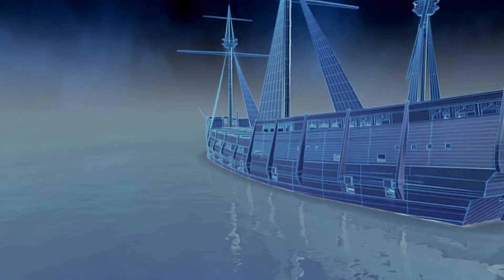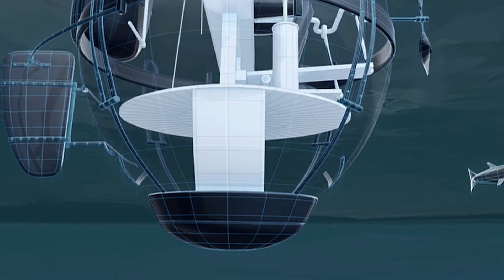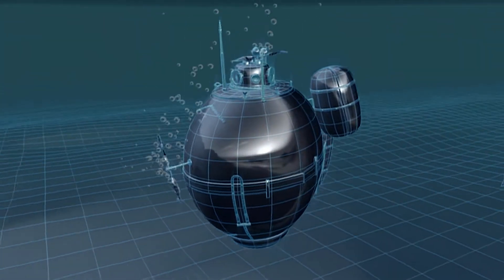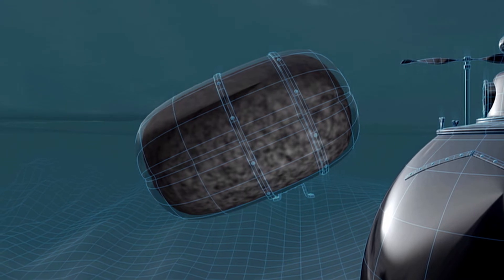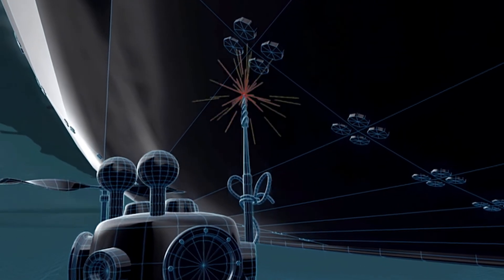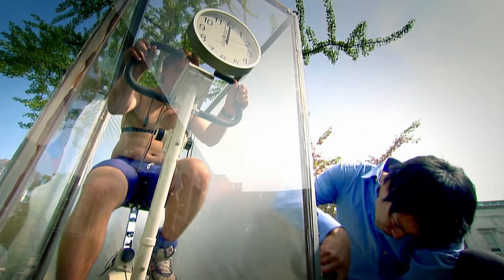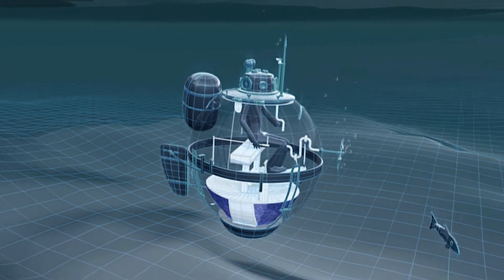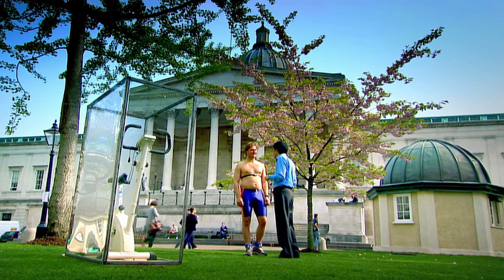Turtle | The Original Underwater Assassin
To understand how the USS Pennsylvania became the world’s most powerful killing machine we must travel back in time.  Our journey begins in 1776 with the world’s first war submarine, a hollow wooden sphere with a limited supply of air.

At the height of the American War of Independence, the Americans found themselves at a severe disadvantage.  Their warships were no match for the might of the British Navy so they hatched a plan that relied on guile rather than brute force.  Their cunning scheme required a new kind of vessel, one that allowed a man to carry a bomb underwater.  Man and bomb had to remain hidden until they reached a British battleship, once there he had to plant the bomb and escape, and he had to do it all without coming up for air.

The American engineers built their submersible craft from two hollowed out solid pieces of oak.  Just like a barrel they used iron hoops to hold the two halves together and sealed the join with tar to keep the water out.  There was a tank positioned below the operator and when he pumped it full of seawater the craft sank.  Hidden underwater, the operator sat in his own bubble of air, it was the world’s first war submarine – they called it the Turtle.